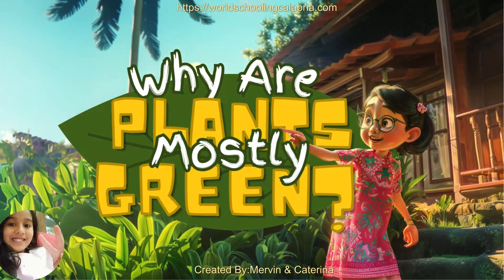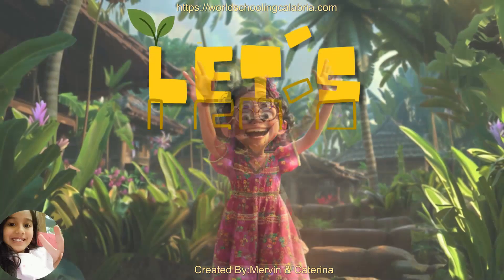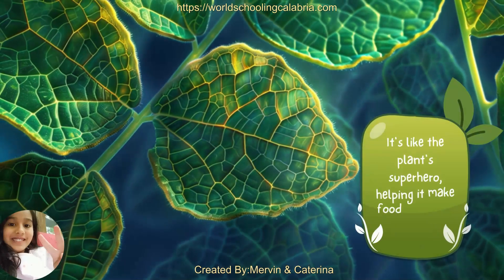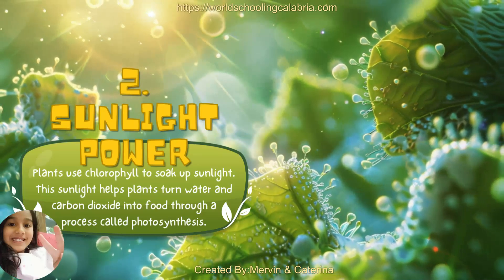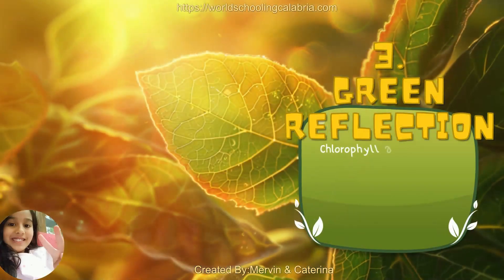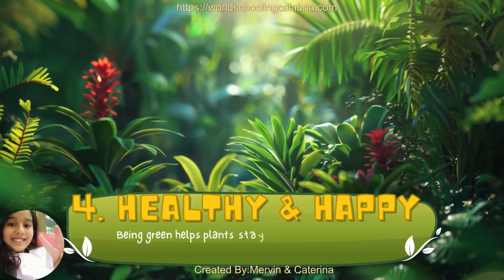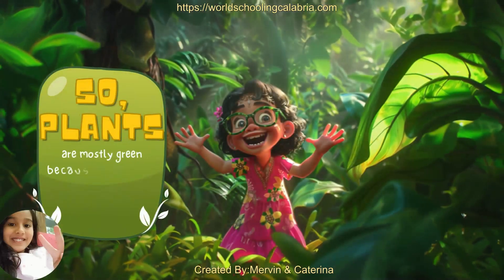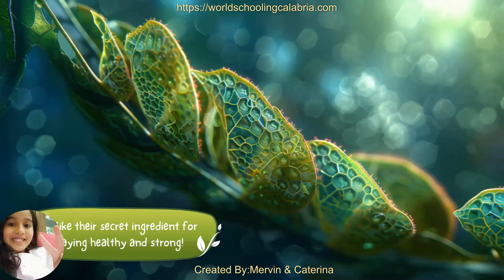Why Are Plants Mostly Green AI Animation kidstories Fairy Tales Story For Kids In English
🌿✨ Welcome to our enchanting animated fairy tale, "Why Are Plants Green?" Perfect for kids eager to explore the wonders of nature! This delightful story takes young viewers on a whimsical journey through vibrant forests and magical gardens, revealing the secrets behind the color green in plants.

🌱 In this engaging animation, children will discover:
- The role of chlorophyll in photosynthesis
- How plants absorb sunlight to grow
- Fun facts about different types of plants and their colors

Remember that you can also start your own kids stories business by purchasing our videos and rebrading them using the private. lable rights license we provide you with. You can translate our videos for uniqueness.

Join us as we blend education with entertainment, making learning about the environment fun and accessible for kids!